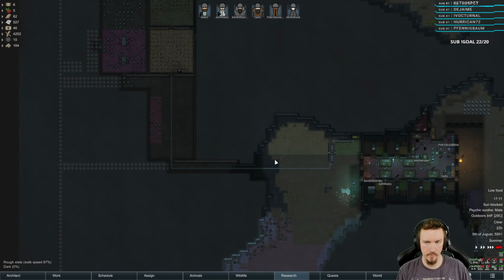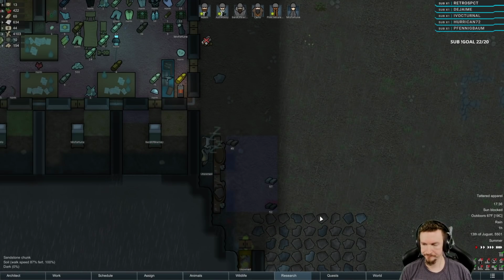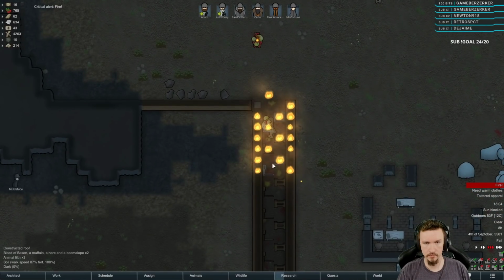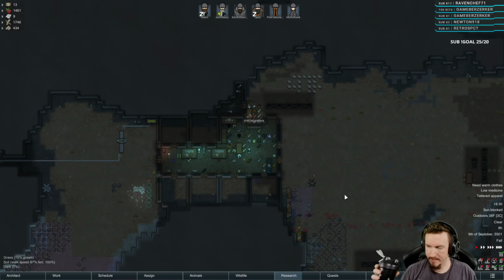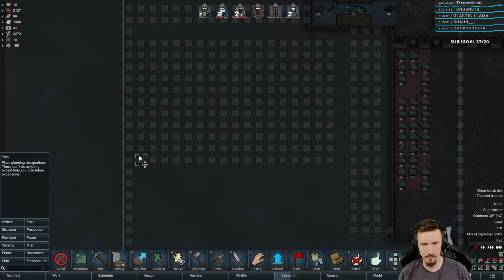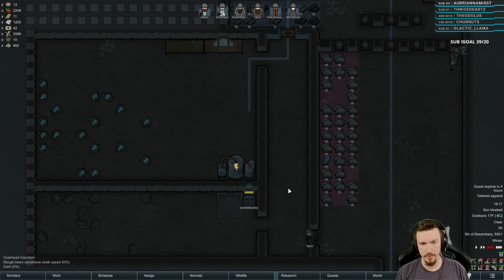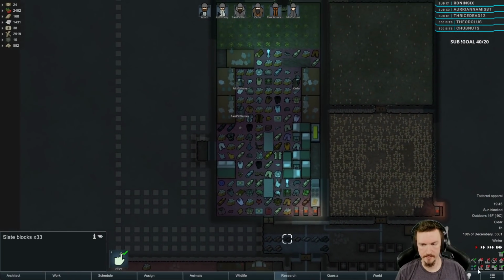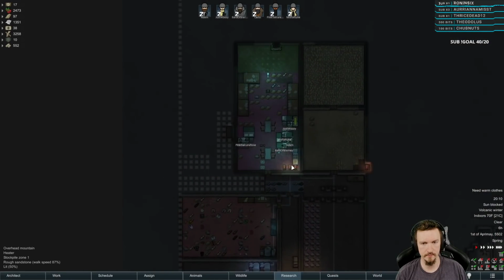MOVING BENEATH THE MOUNTAIN - (RimWorld Ideology Archonexus 1.3 Playthrough | 03)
A full RimWorld Ideology 1.3 playthrough in which we try to get to the newly added ending. This is played on the hardest difficulty, Losing is Fun, bumped up to 500%, against Randy Random and not using pause or mods (aside from the mod that makes it so I can't pause etc).

Here's a list of the memes in this run: Darkness, Tunneler, Supremacist, Human Primacy.

Check out Adam's 20 Years of No Pause, +500% Losing is Fun, Naked Brutality | RimWorld Challenge against Randy Random

Also, RimWorld Challenge - No Mods, No Pause, +500% Losing is Fun, Naked Brutality against Cassandra

Timestamps:
0:00 - Episode 3
8:11 - The Deafening
9:41 - MECH BREACH
17:09 - 98 Bottles of Beer on the Wall
19:07 - Anima Tree Changes
20:13 - Drop pod Crash
21:08 - Royalty DLC Thoughts
23:28 - Breach Craziness
28:20 - Removing Wealth
29:00 - Converting Pawns
31:55 - Termite Advice
33:31 - Aristocrats
38:10 - Bug Info
39:45 - Shuttle Crash
40:01 - Mortar Info
40:52 - Good luck, Empire
42:43 - Quest Rewards
44:30 - Fungal Flowers
46:18 - I'll be blamed for this..
48:10 - He's back?!
50:45 - Weaponized Autobongs
57:04 - A Sacrifice
59:00 - A Trial
1:02:07 - Moving day!
1:05:06 - Mad Alpaca
1:11:09 - Mushroom Info
1:14:31 - RAID
1:24:20 - Caves
1:25:08 - Mad Tortoise
1:30:05 - RIP Tubby
1:37:45 - XCOM 3
1:40:22 - Slandering Bodies
1:41:56 - DEFOLIATOR SHIP
1:42:20 - Chill Times
1:51:01 - Grenade Bugs
1:54:10 - StarCraft 2 talk
2:01:59 - Traders do still exist
2:09:42 - RAID
2:16:11 - Prison Doors
2:27:10 - Flak Setup
2:32:44 - Sorry ol' fella
2:34:28 - Have some fun
2:40:15 - Mad Donkey
2:47:16 - Reputation Info
2:49:57 - Clothing Rules
2:53:55 - VOLCANIC WINTER
2:55:03 - BOOMRATS
2:56:14 - SIEGE
2:57:12 - What are they shooting at?!

Feel free to submit more timestamps of interesting events in the comments and I will add them!

DETAILS
This playthrough was recorded LIVE on Twitch. As such, Adam is speaking with chat throughout. Videos without chat will be listed as 'Youtube Exclusive'. This is the ENTIRE playthrough, so there will be some episodes in which not much happens, that's just the nature of unedited RimWorld.

*No Pause - Adam is using a mod that disables pause in every portion of the game. This means it is impossible for him to pause with a  key press and the game will not pause during events or trade, making things much more difficult.

** Losing is Fun set to +500% is the hardest difficulty in unmodded RimWorld

***Randy is a Rimworld storyteller who is super RNG. Sometimes he is super easy, and other times he is the hardest thing in the game.

Lost Tribe is a scenario in which you begin with 5 tribals, some supplies, and 3 random pets. This scenario has very slow research by default.

Get your Steam copy of RimWorld while supporting Adam, his family, charity, and the developers by using one of these links!

WATCH LIVE
Adam is LIVE on Twitch Monday through Saturday! Come hang out, watch, participate, or quietly lurk! Everyone is welcome.

THE GAME
"A sci-fi colony sim driven by an intelligent AI storyteller. Generates stories by simulating psychology, ecology, gunplay, melee combat, climate, biomes, diplomacy, interpersonal relationships, art, medicine, trade, and more."

CREDITS
Channel Mods: count_me_out, CrazyCaityCat, ivaxava, phoenixhinotori, raix1122, Its_RSquared, Lunarrai
Editor: AdamVsEverything
Game: RimWorld
Developer: Ludeon Studios